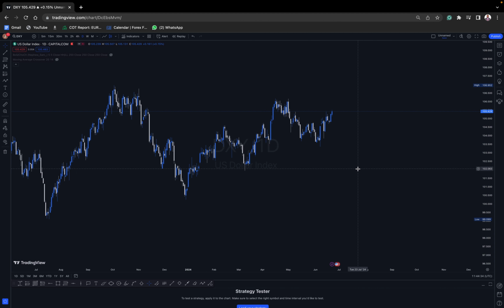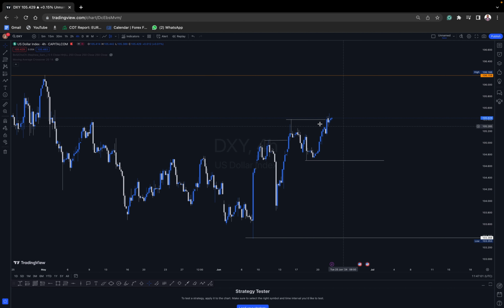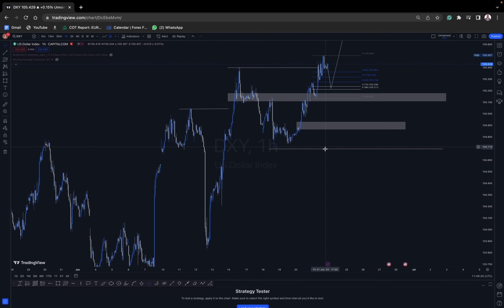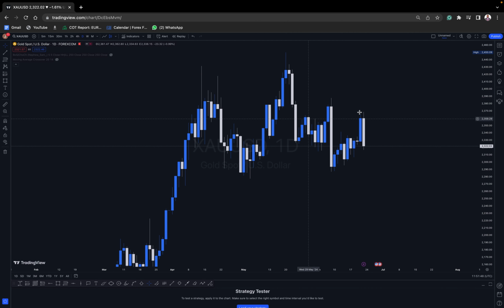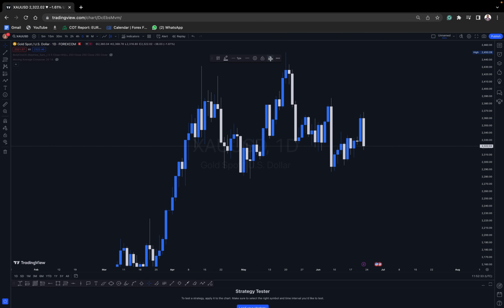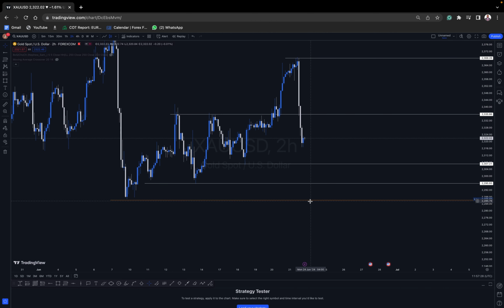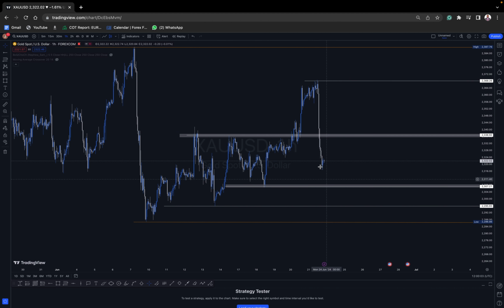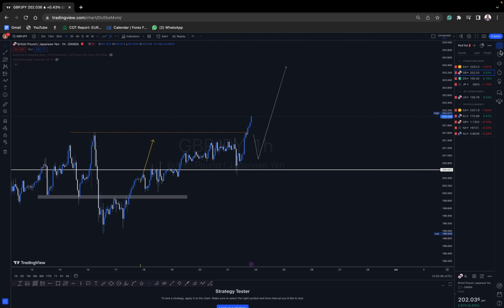DXY/XAUUSD/ GBPJPY WEEKLY MARKET BREAKDOWN